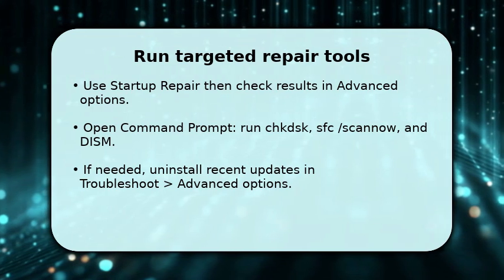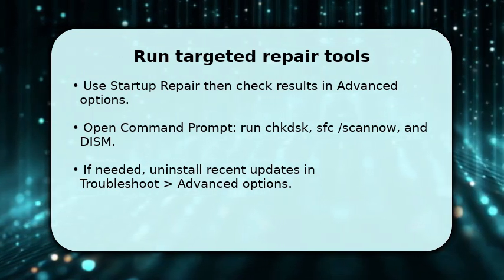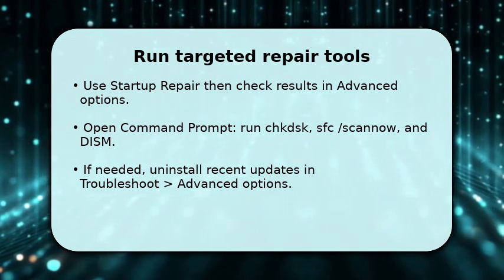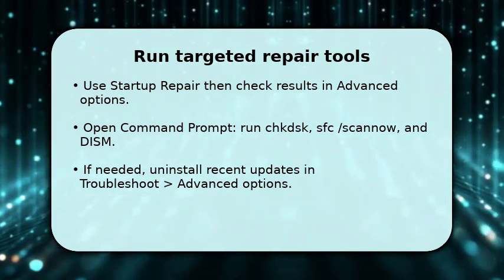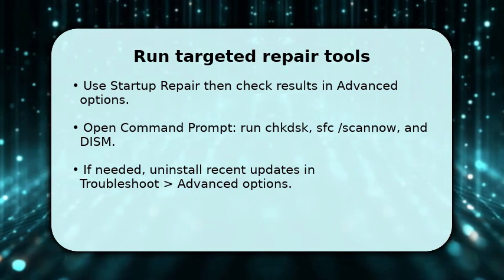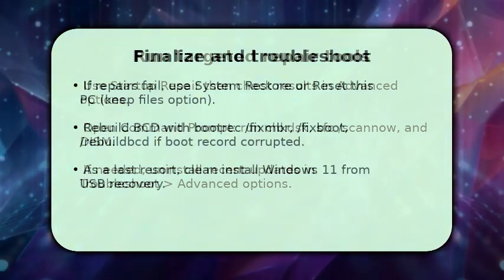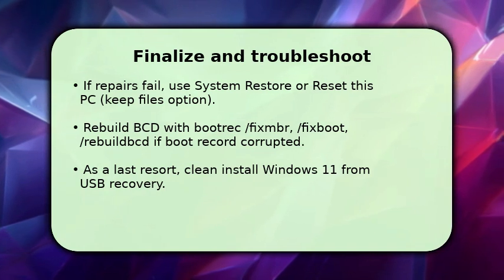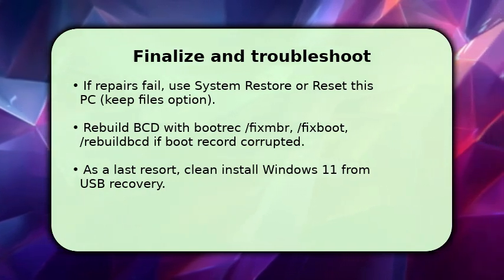How to Fix Windows 11 Preparing Automatic Repair - Easy Guide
Learn how to troubleshoot and fix the automatic repair issue on Windows 11 with our step-bythy guide. This video will walk you through diagnosing common problems, applying fixes from trusted sources, and ensuring your system runs smoothly without interruptions.